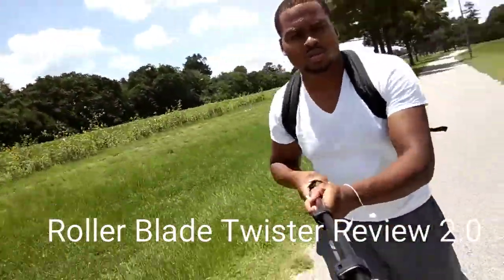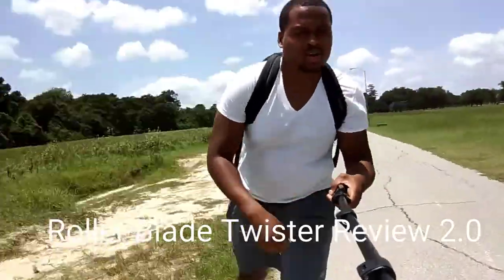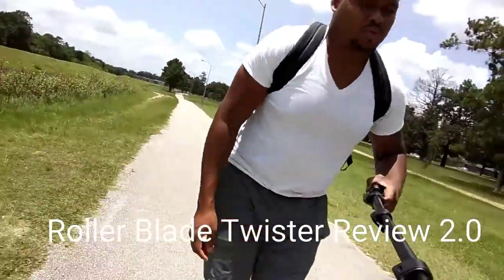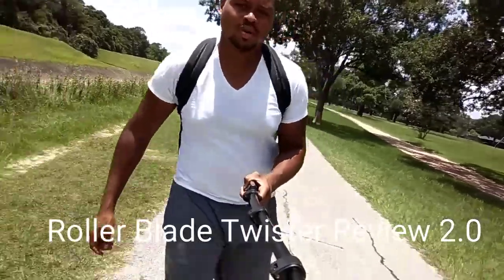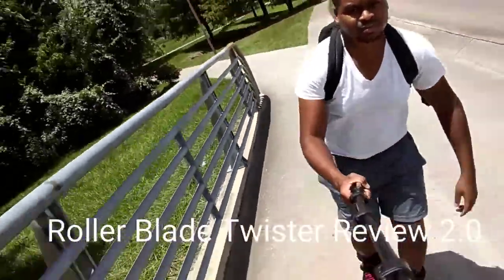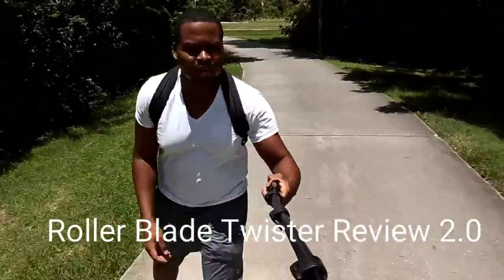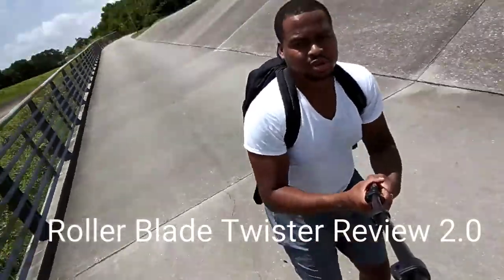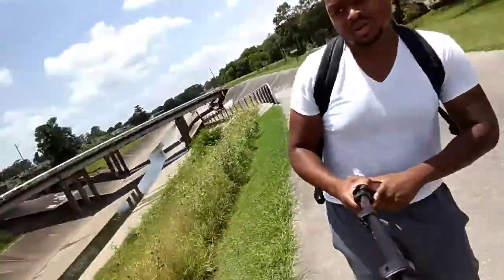Twister Edge Update. Can they handle 20+ miles sessions?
Twister edge review